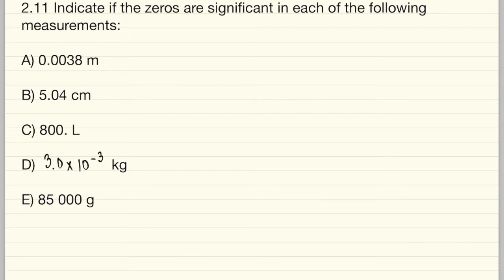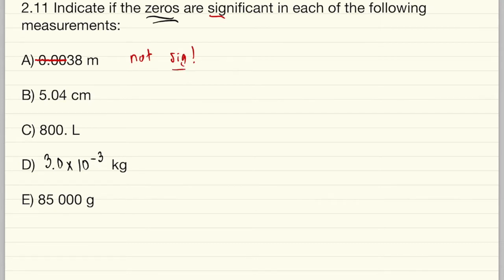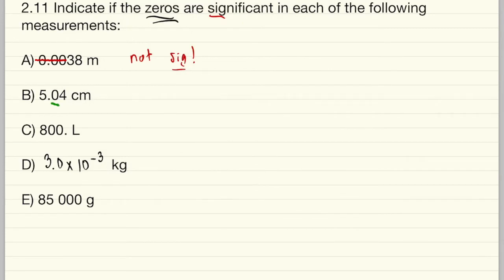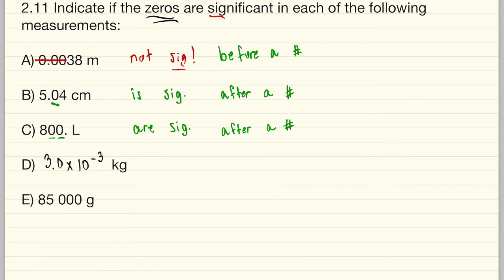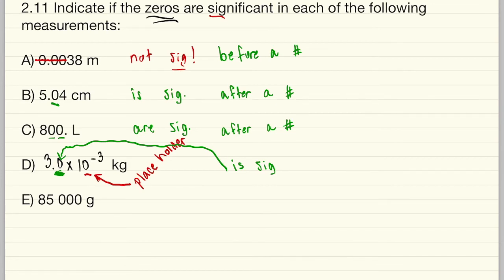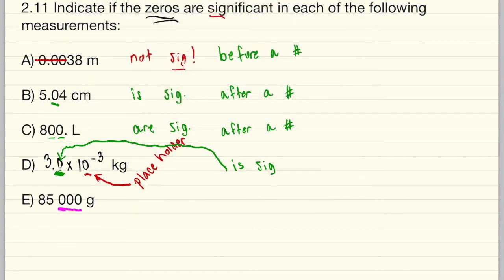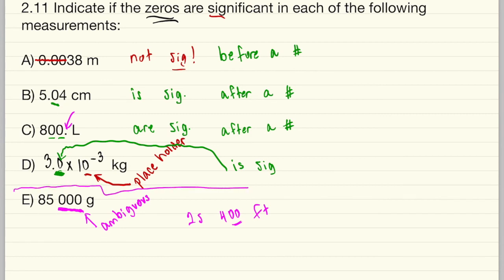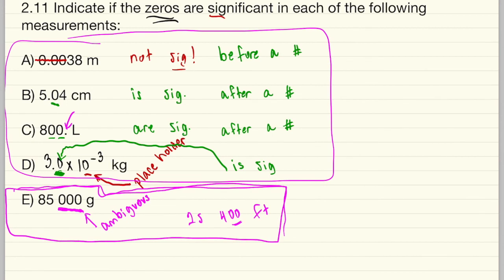Chemistry [Timberlake 12th] Problem 2.11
This is Problem 2.11 in Chemistry, Timberlake 12th edition.